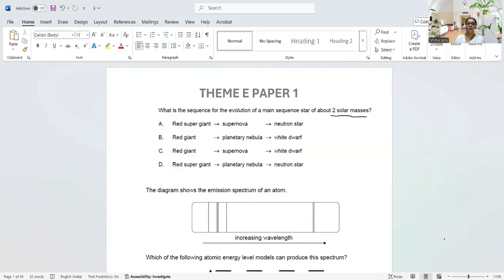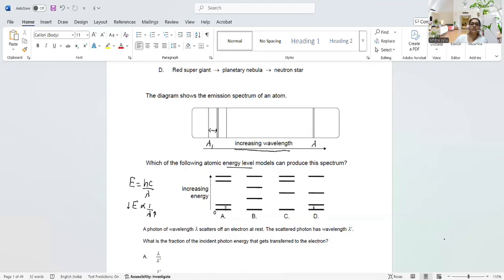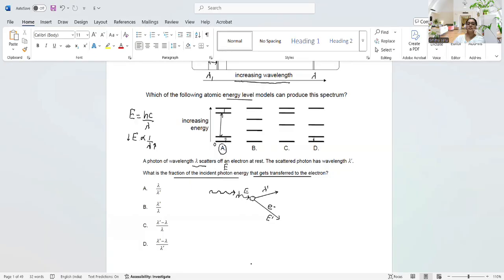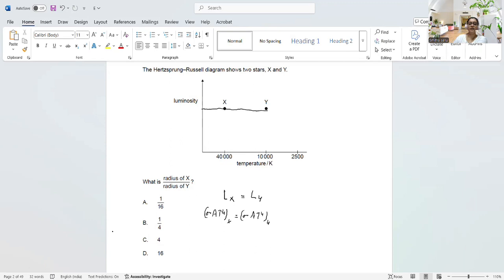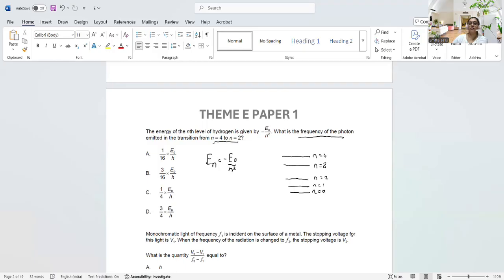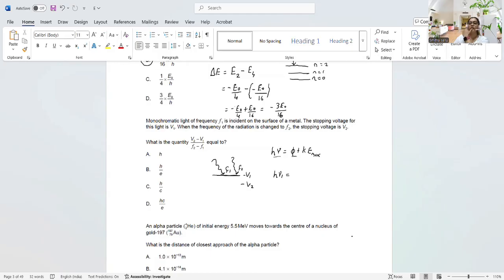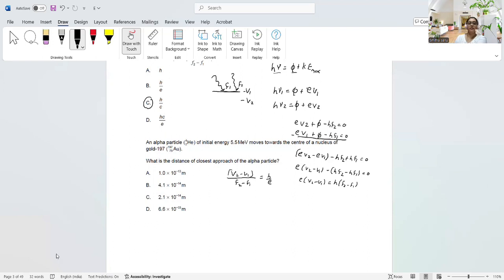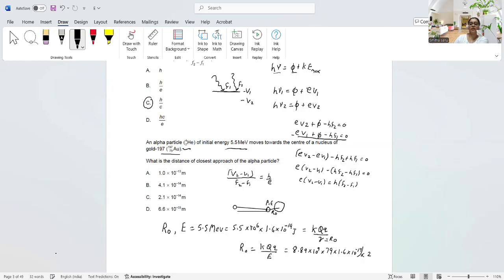E THEME MCQ, EXAM STYLE IBDP SOLUTION , MCQ PAPER 1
E1 TO E5 SL & HL SYLLABUS COVERED